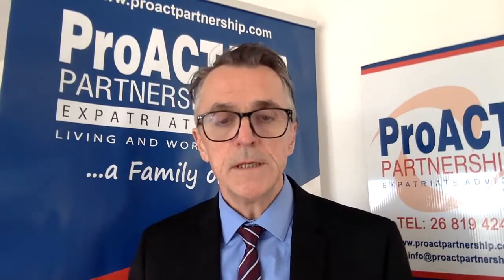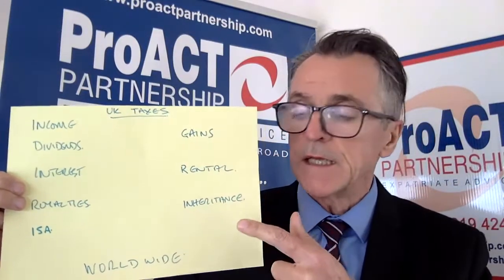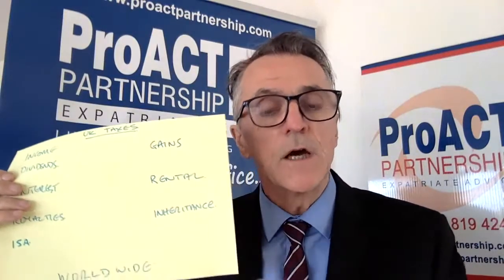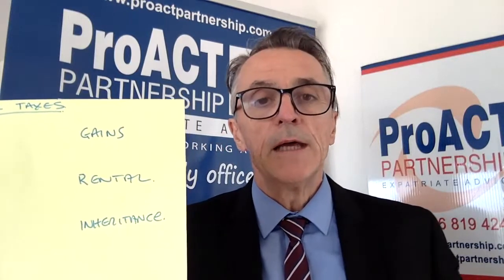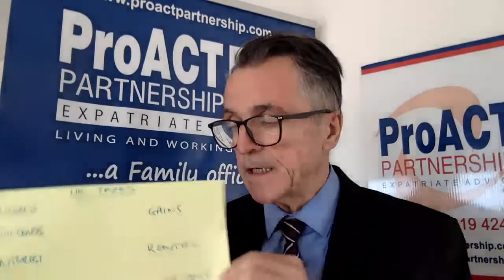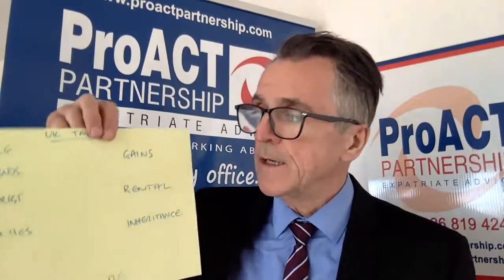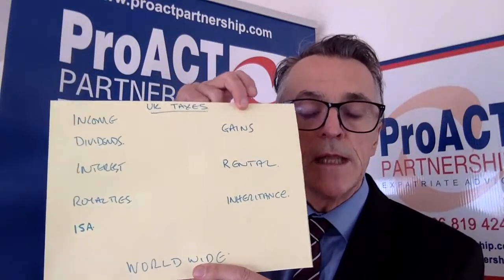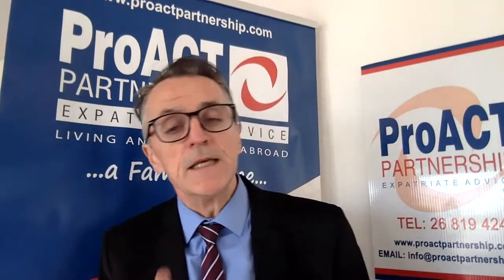Using Split Year Rules to Save Tax When Relocating Abroad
Split year rules can offer a bonus second tax year within a year to protect capital and income from an annual tax assessment.

01:18 What is split year treatment?
02:51 What types of income are moveable & immovable?
05:03 How Matalan founder John Hargreaves tried & failed to avoid £135m of tax
05:43 What happens to your moveable and immovable income when you leave the UK?
08:35 How to apply split year treatment to immovable income
11:27 Things to consider when returning to the UK